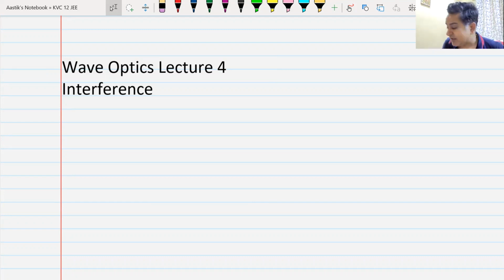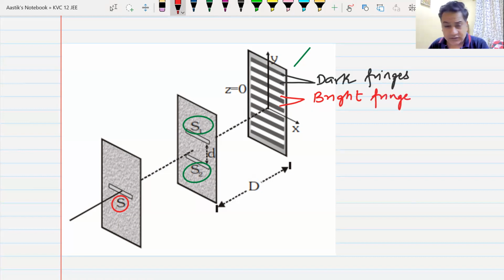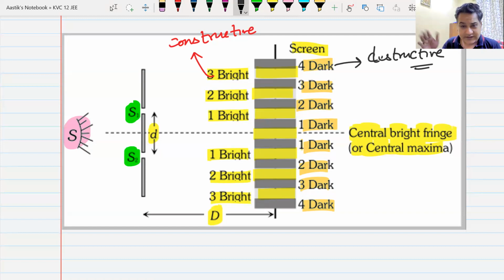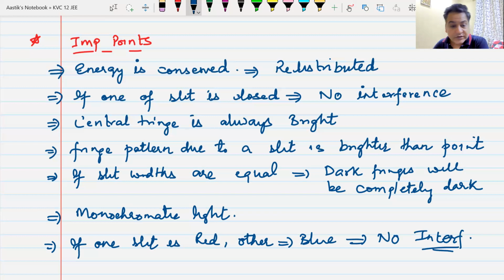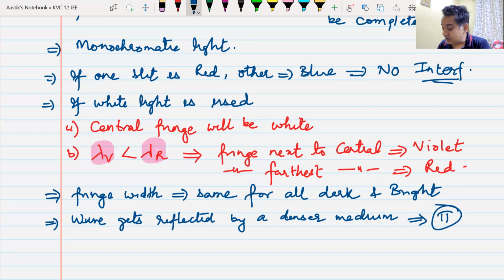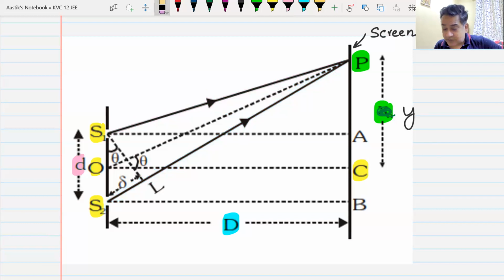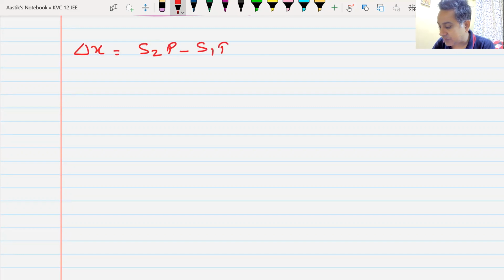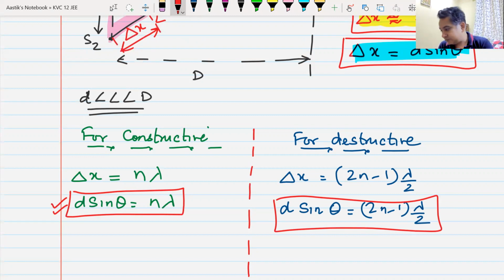Wave Optics JEE | L4 | YDSE | Interference | Superposition | JEE Main 2023 | JEE Advanced 2023